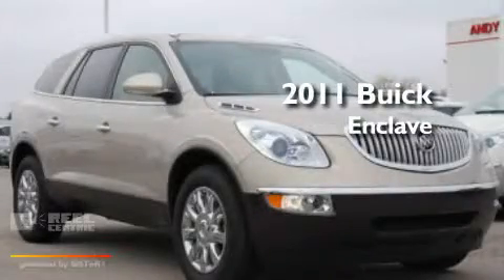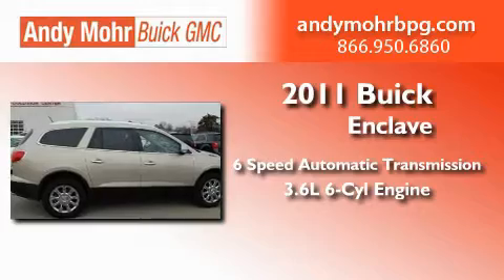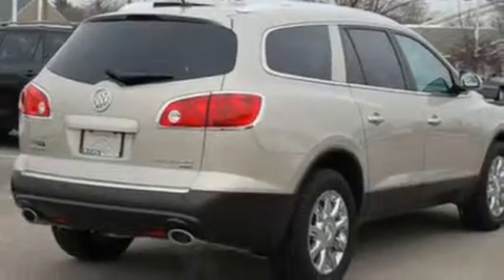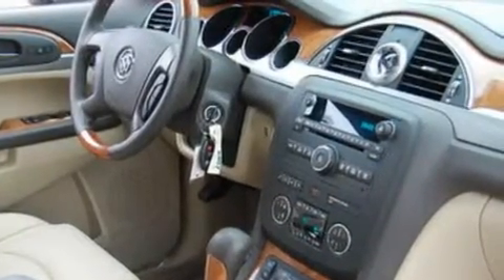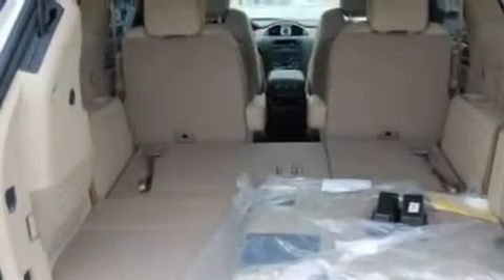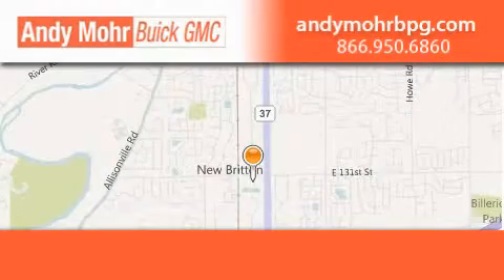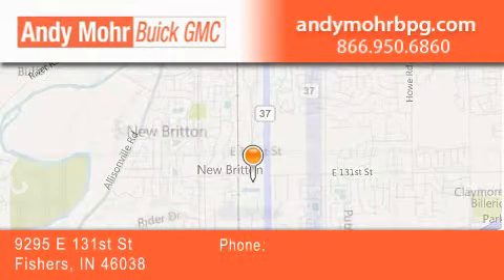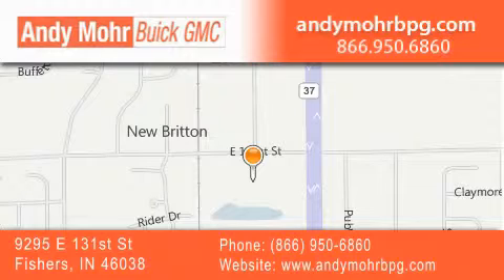2011 Buick Enclave Indianapolis IN 46038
Year : 2011
 Make : Buick
 Model : Enclave
 Engine : 3.6L V6
 Trans . : AUTO 6SPD
 Exterior : Gold
 Miles : 4
 Interior : Cshmr Coco Acnt Lth Insrt
 Stock : B1332

 9295 E. 131st Street